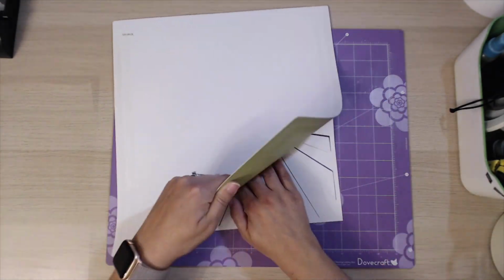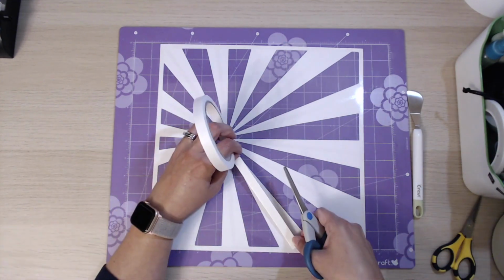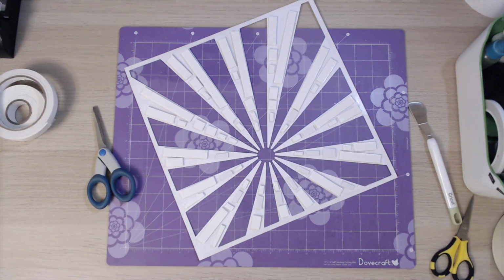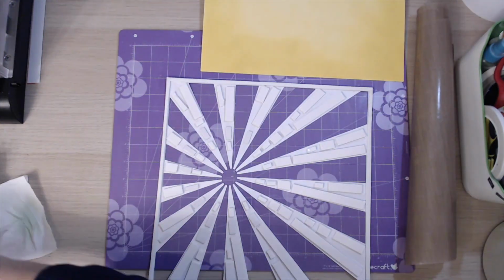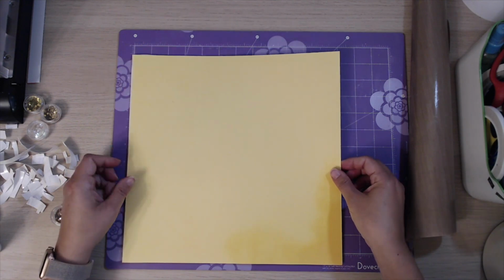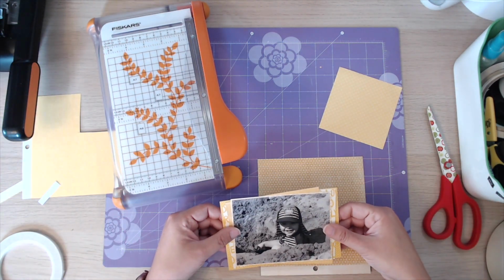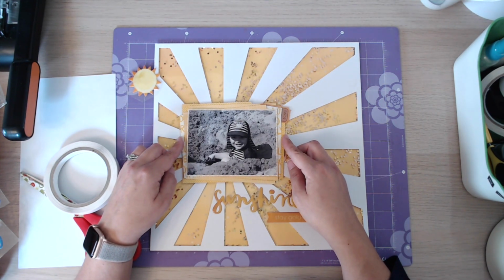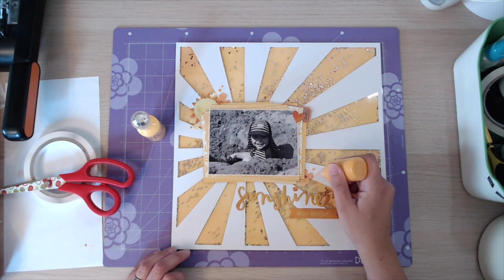Process Video #25: Sunshine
Hi everyone!

Here's a video I created for a challenge over at Mind the Scrap on Facebook. I used a cutfile from Paige Taylor Evans and created a giant shaker pocket!

Enjoy and please come and join me in my facebook group

Marie x